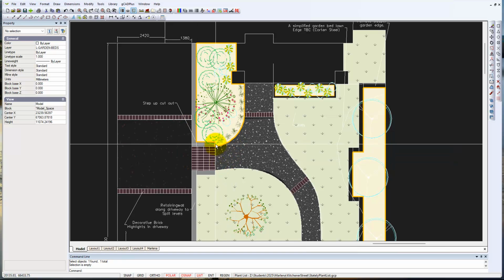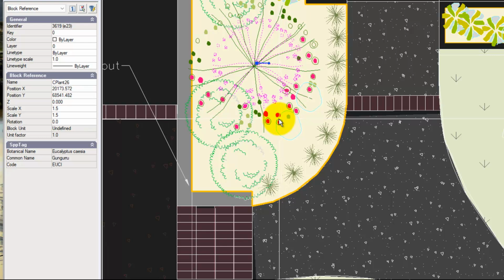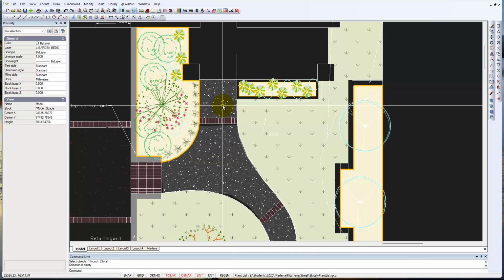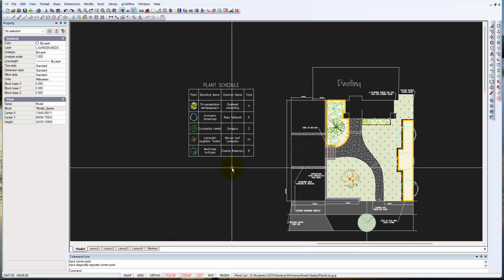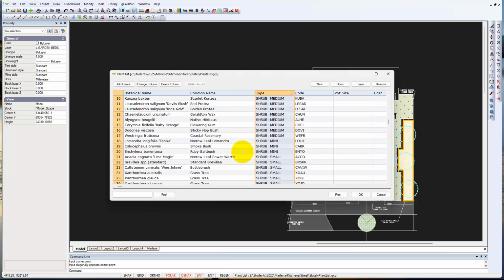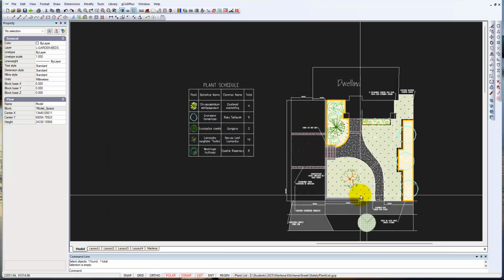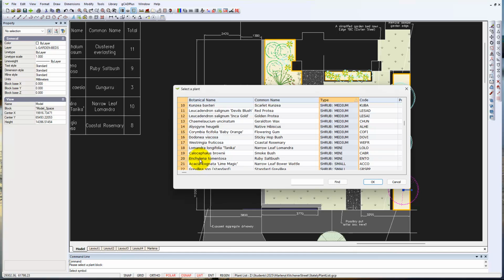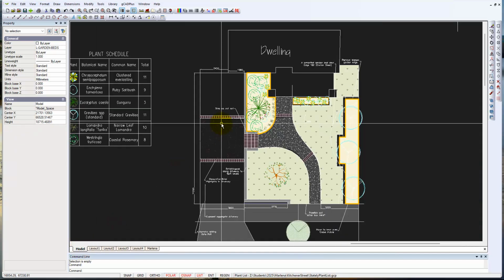How to create a plant schedule in landscape designs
One of our designers wants a new video showing how to create a plant schedule using gCADPlus.

This video starts in modelspace by showing how to attach a plant database file to a developing design and then assigning individual plant symbols to an entry in a plant database file – a simple text file with the extension .gcp.

Once a plant symbol is assigned to an entry in the gcp file, if the symbol is selected, the gCADPlus properties panel on the left will show its associated data under the heading , SppTag' and show the Botanical Name, Common Name, and a Code.

We show how to select multiple instances of the same plant. In this instance, allowing us to select two Eucalyptus caesia (Gungurru) symbols and specify with a note that the two will be planted together in one hole for a delicate, spilling effect.

Once each symbol is associated with a plant species, we can run automatic schedule generation.

The steps needed to run the schedule are set out below:

1. Navigate to the gCADPlus menu.

2 . Select Plant Schedules and Lists, and then the option to draw a standard schedule.

3. Set the text height (here 225 units) and then define the top-left and bottom-right corners for the schedule table.

4. The software generates a table titled "PLANT SCHEDULE" containing the symbol, Botanical Name, Common Name, and a total count for each species found in the drawing.

Tip: To view and manage the gcp file:

1. Go to the gCADPlus menu.

2. Select Plant Schedules and Lists and then Edit Plant List.

A dialogue box appears, showing the contents of the .gcp file. It includes columns for Botanical Name, Common Name, Type, Pot Size, and Cost.

You can sort the list by clicking on a column header, such as 'Type', which groups all the shrubs, trees, and ground covers together. This makes it easier to find a specific plant.